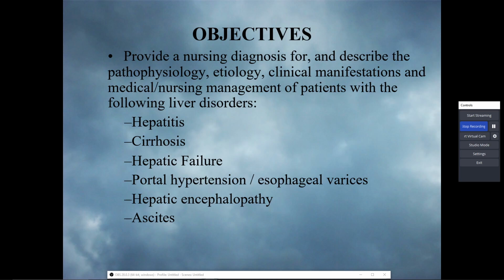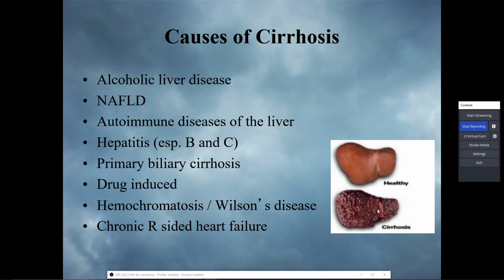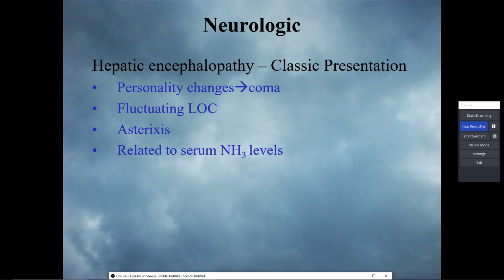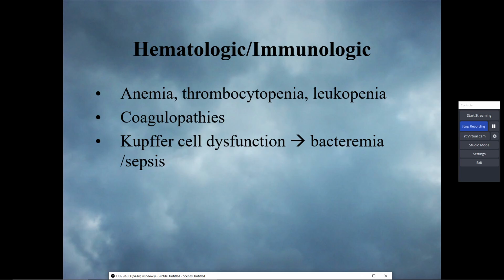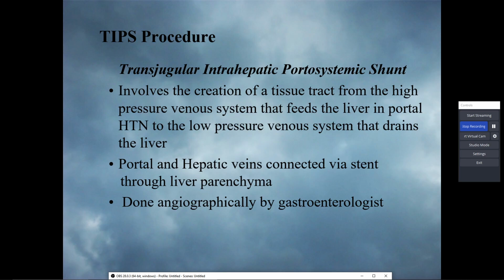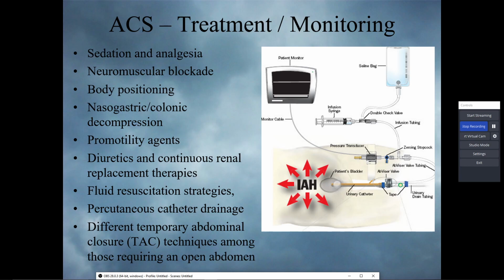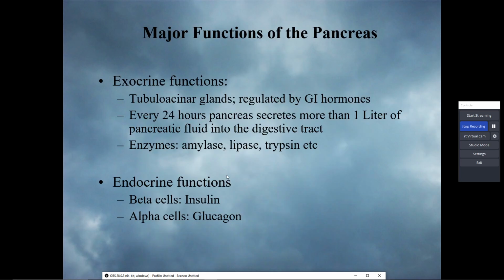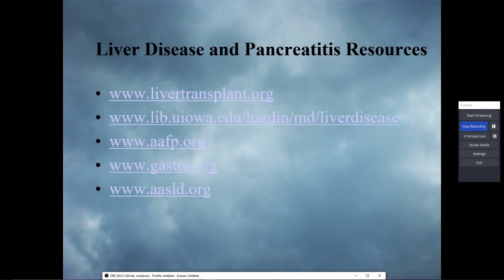Abdominal Disorders Lecture